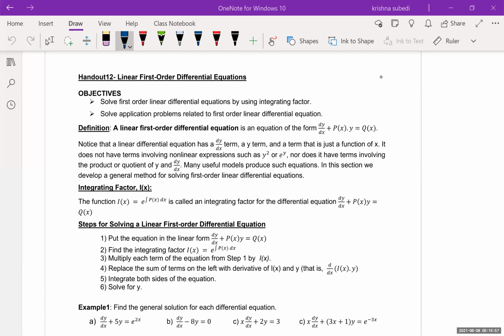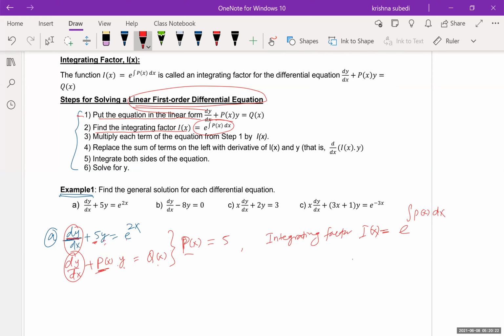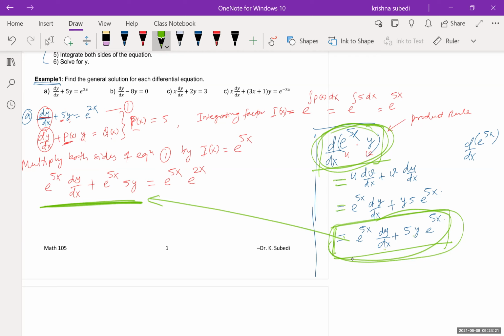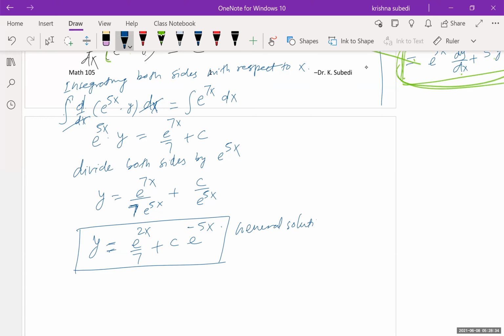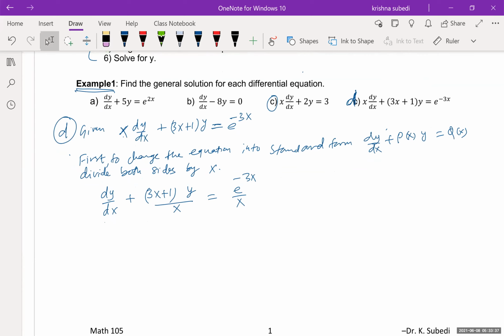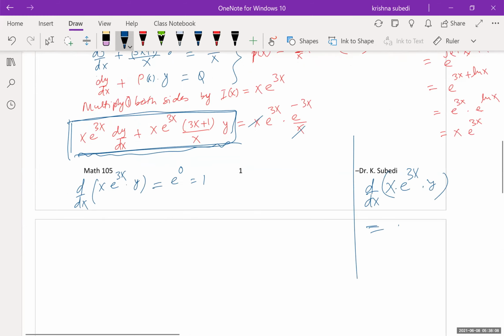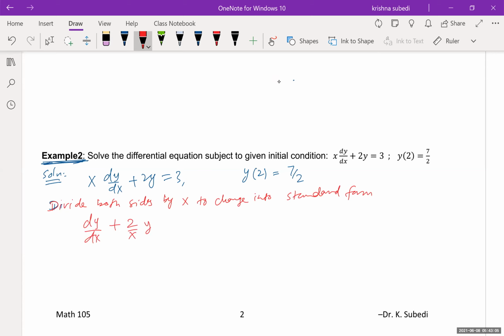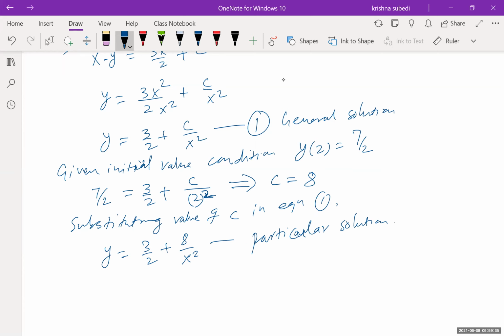Linear First Order Differential Equation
Definition: A linear first-order differential equation is an equation of the form dy/dx+P(x).y=Q(x). Notice that a linear differential equation has a dy/dx term, a y term, and a term that is just a function of x. It does not have terms involving nonlinear expressions such as y^2 or e^y, nor does it have terms involving the product or quotient of y and dy/dx. Many useful models produce such equations. In this section we develop a general method for solving first-order linear differential equations.
OBJECTIVES
-Solve first order linear differential equations by using integrating factor.
-Solve application problems related to first order linear differential equation.